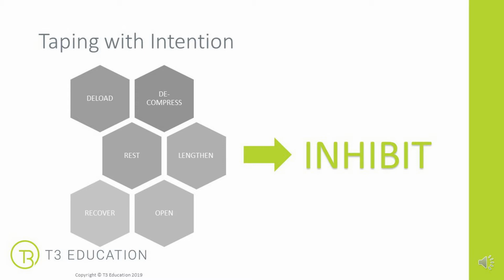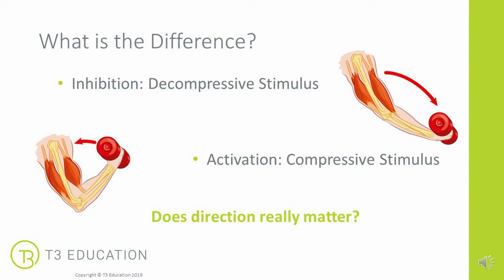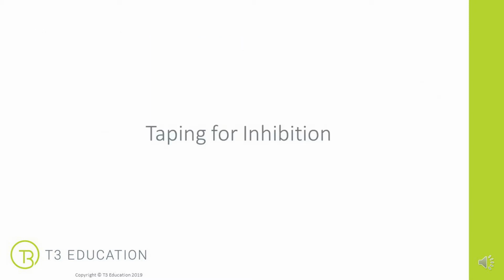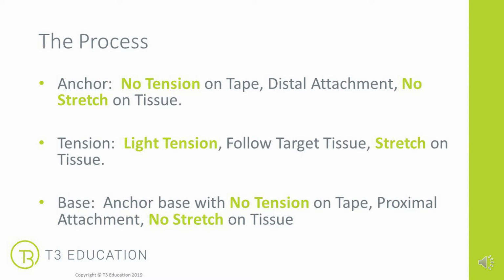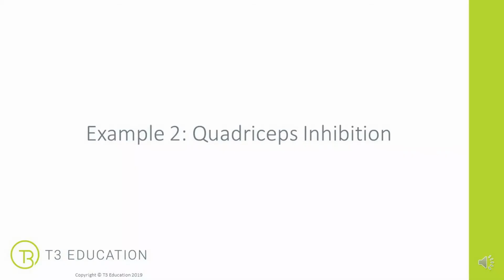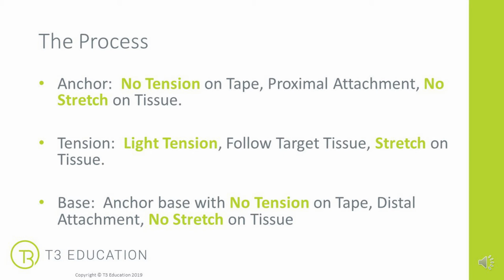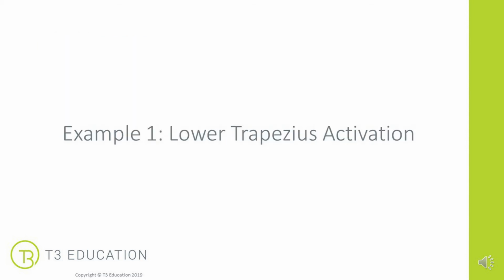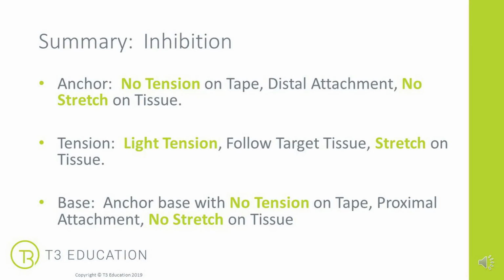Kinesiology Taping Technique: Injury - Inhibition & Activation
How to use kinesiology tape to support the stages of healing from muscle strain.